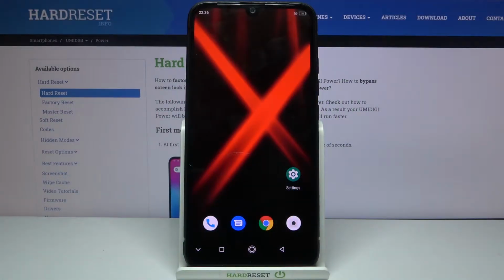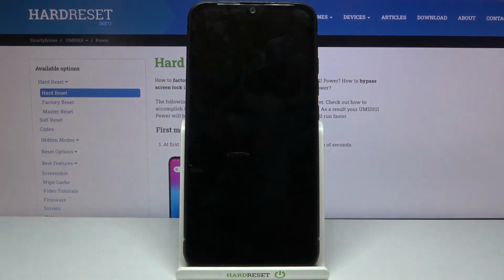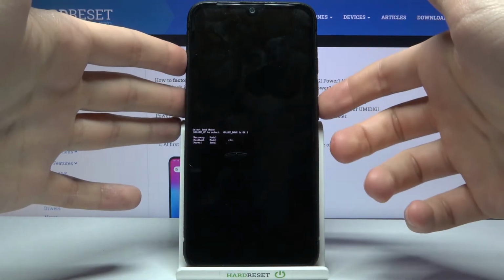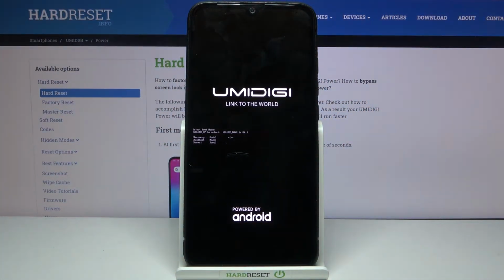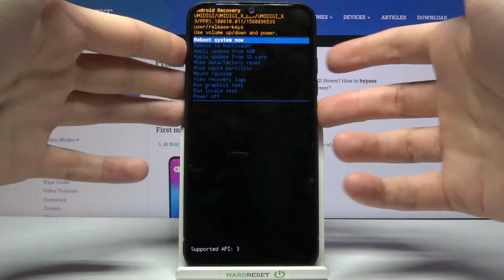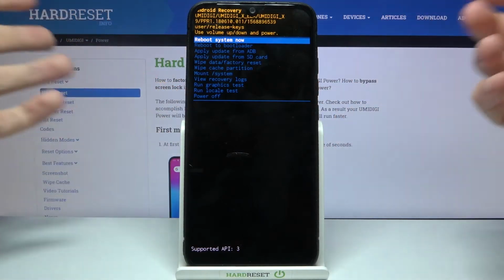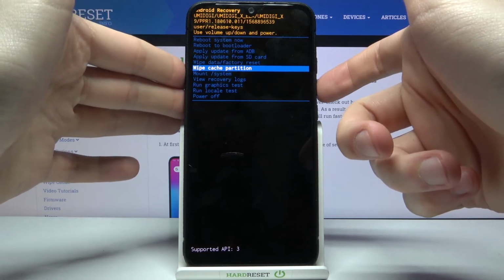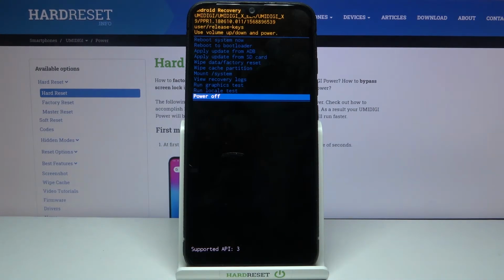How to Enter Recovery Mode in UMIDIGI Power – Find Recovery Mode Options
If you’d like to enter recovery mode in your UMIDIGI Power, then here we are coming with help! In this tutorial we’d like to share with you how easily you can enter recovery mode using special combination of keys and how to navigate there. You’ll be able to manage a lot of advanced options, so simply watch our video and recreate all steps.

How to open Recovery Mode in UMIDIGI Power? How to boot Recovery Mode in UMIDIGI Power? How to enter Recovery Mode? How to quit Recovery Mode in UMIDIGI Power? How exit Recovery Mode in UMIDIGI Power? How to use Recovery Mode in UMIDIGI Power?